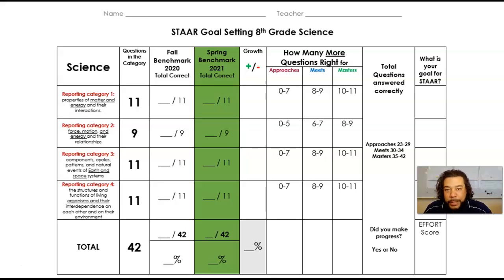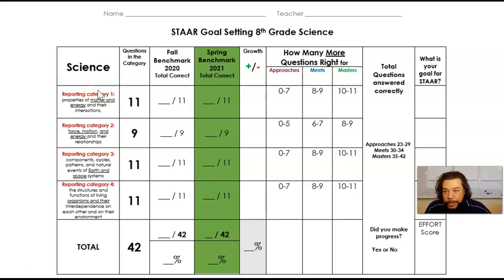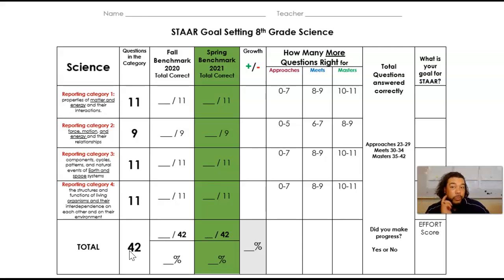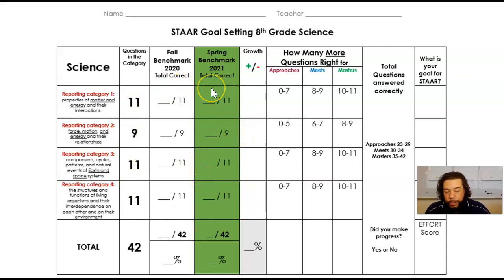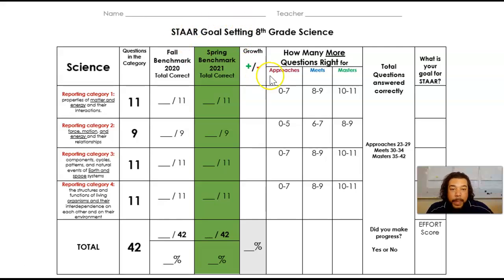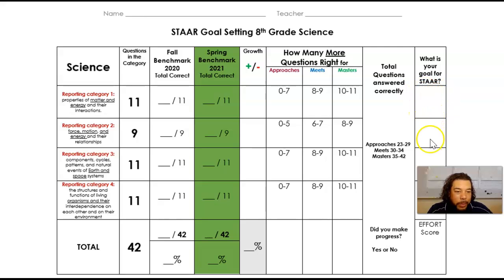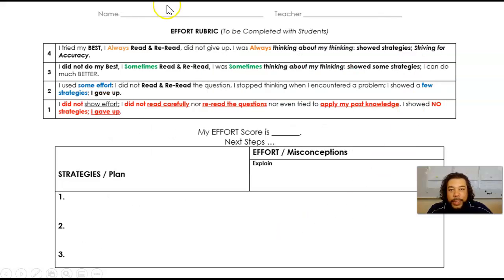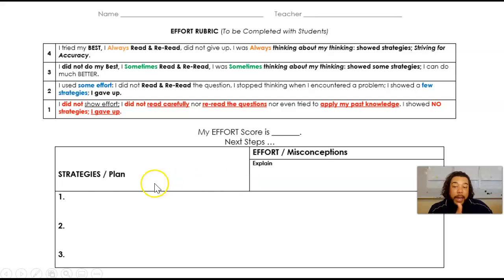Goal Setting Sheet: Introduction